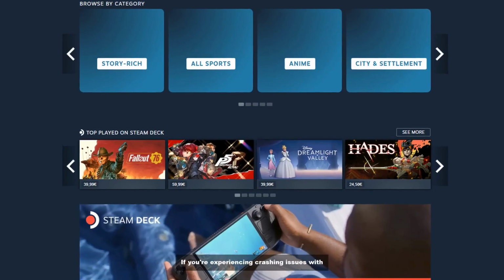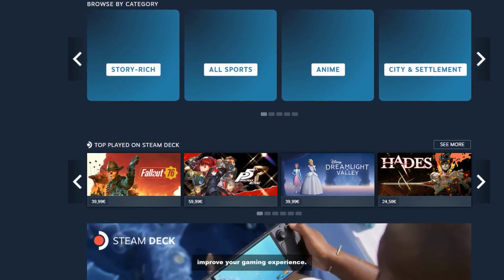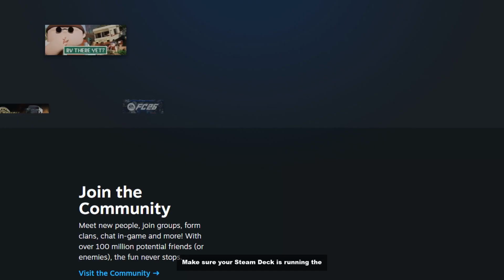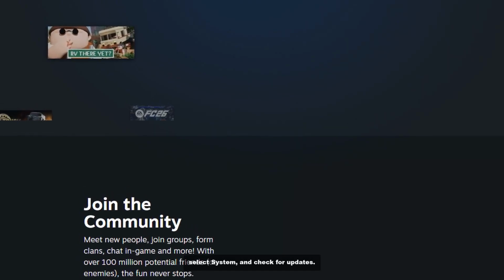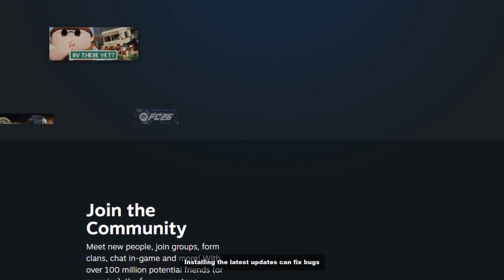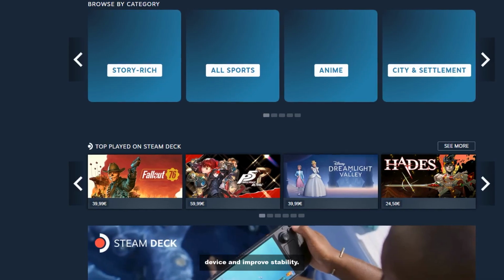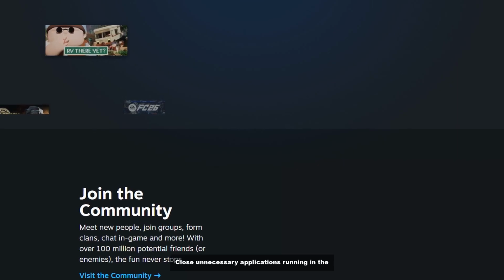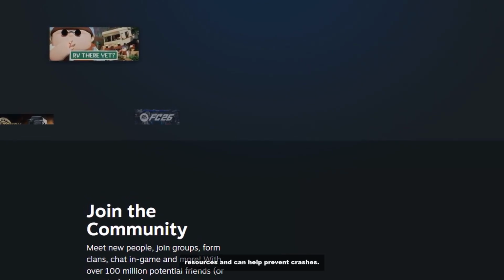How To Optimize Steam Deck Crashing Issue 2026 (EASY GUIDE)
In this video, we will show you how to optimize Steam Deck crashing issues in 2026 with our easy guide. If you're experiencing frequent crashes or performance problems, this tutorial will provide you with effective solutions.